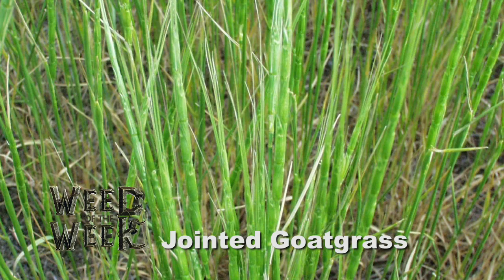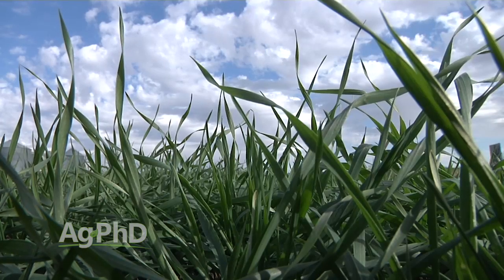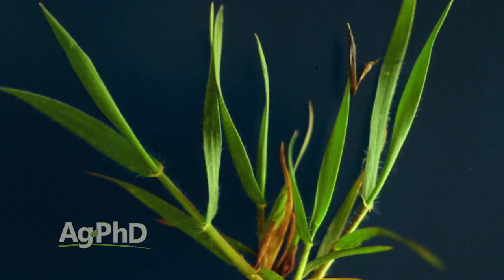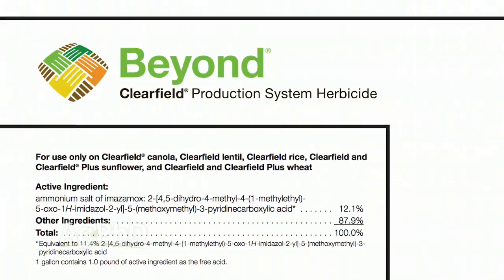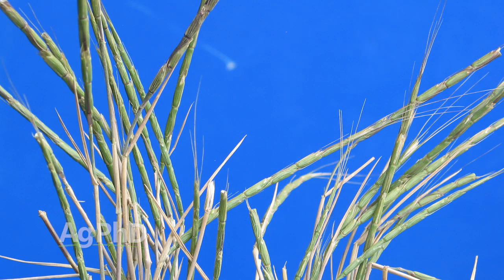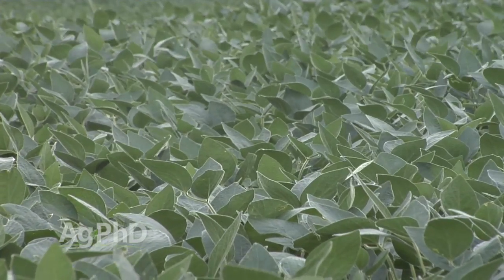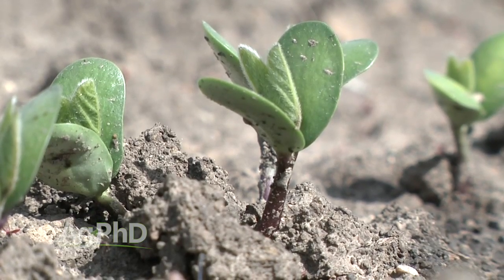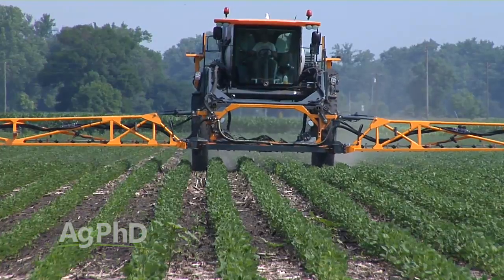Weed of the Week #927 Jointed Goatgrass (Air Date 01/10/16)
Brian and Darren Hefty discuss controlling the Weed of the Week, Jointed Goatgrass.